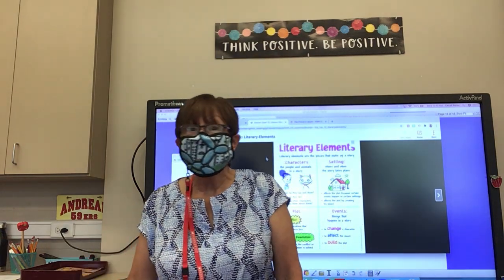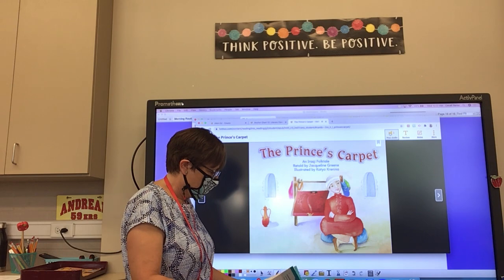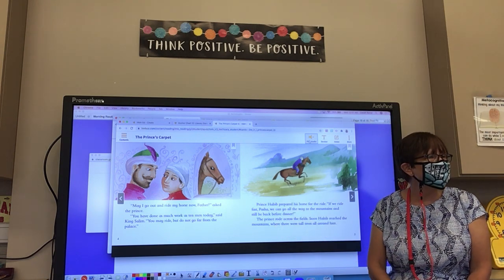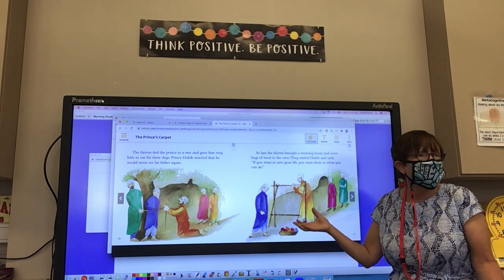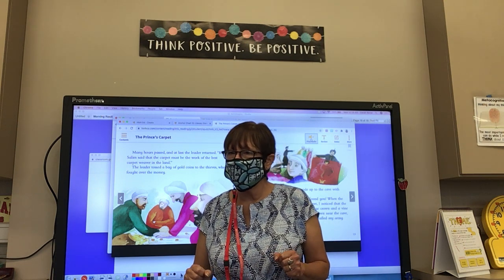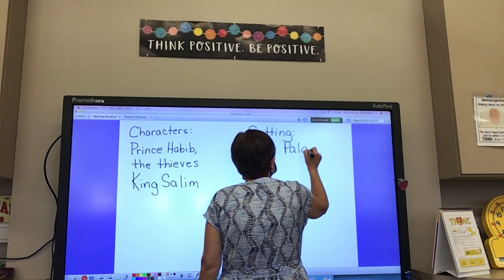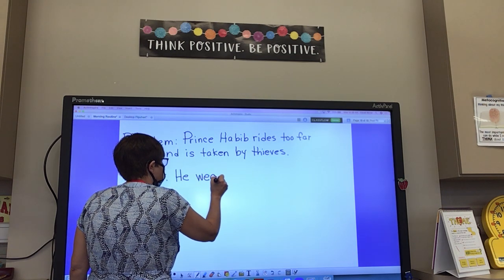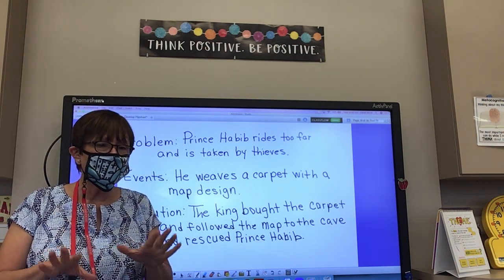Thr Prince's Carpet Setting